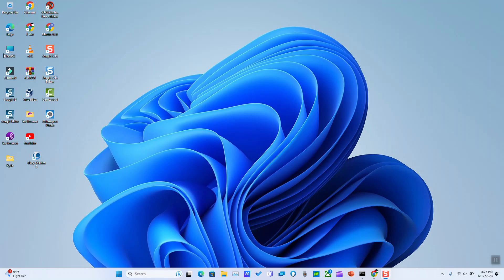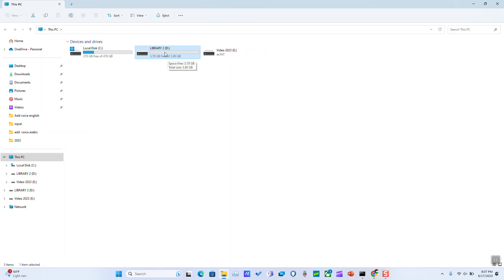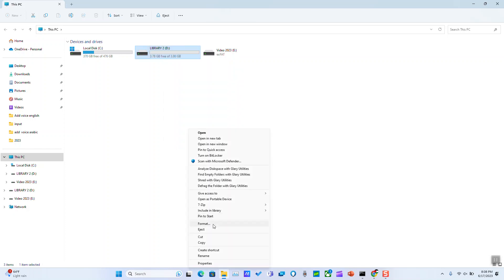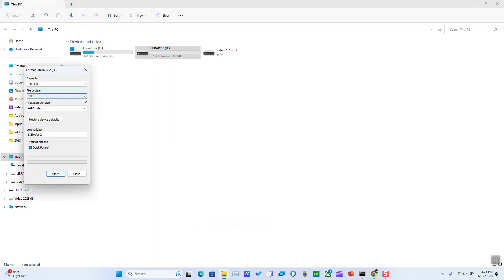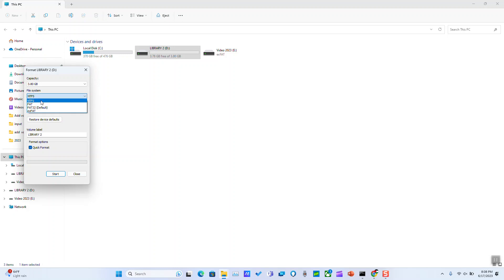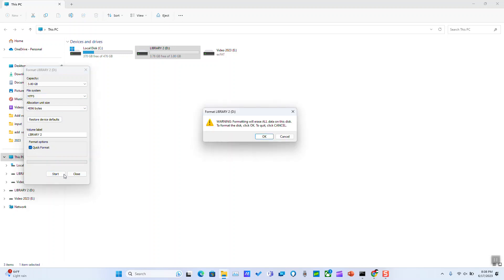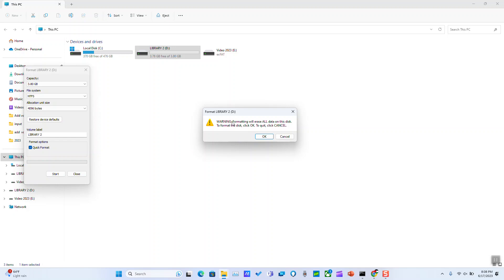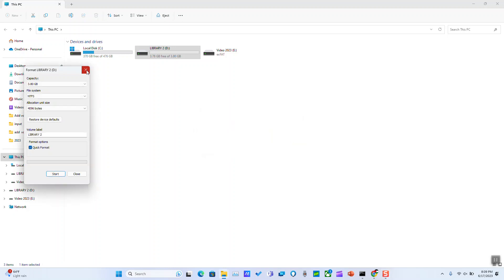How to fix "file is too large for destination" for a hard disk -can't copy data to hard disk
If you are getting the error message, "File Is Too Large for Destination," while trying to transfer or save a file? Don't panic! In this video, we'll guide you through the steps to resolve this common issue and successfully transfer or save your files without any hiccups.

In this video we provide you with all the needed steps to solve the problem, and enable unlimited data transfer.

Don't let the "File Is Too Large for Destination" error hinder your productivity. Watch this video to gain practical knowledge and effective solutions to overcome this common file transfer challenge.

If you found this video helpful, don't forget to give it a thumbs up, subscribe to our channel, and hit the notification bell to stay updated with more helpful tech tutorials and troubleshooting guides.